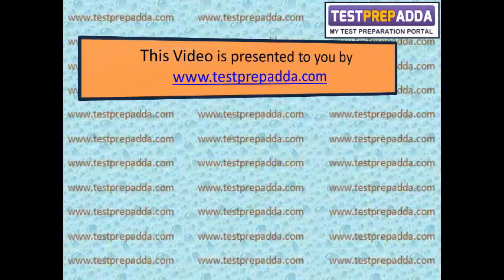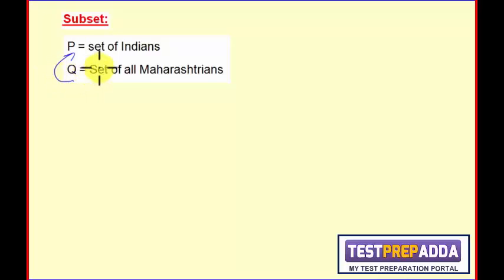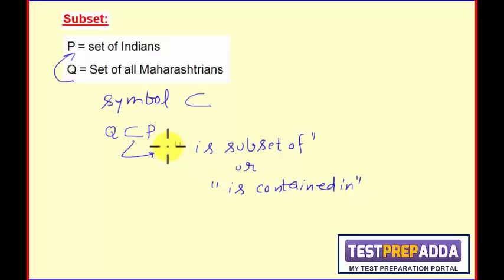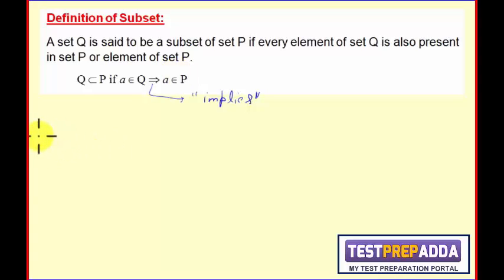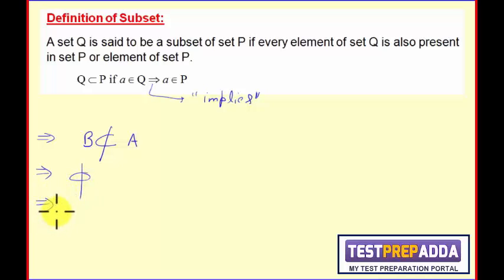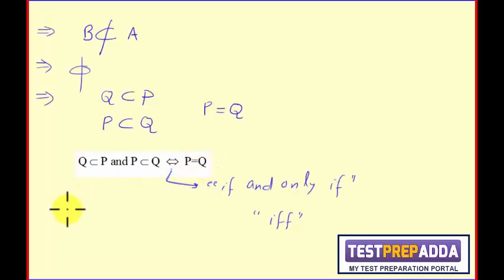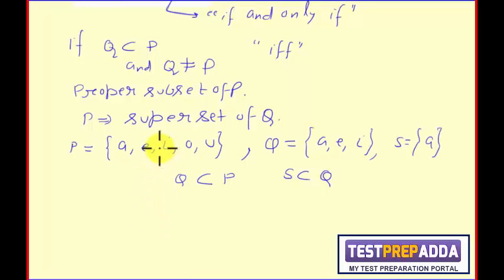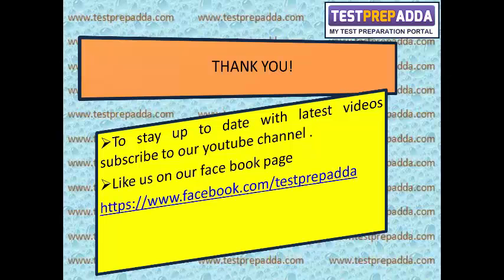Maths Sets Lesson 6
Maths   Sets   Lesson   6:  " subsets, proper subset, super set, singleton "